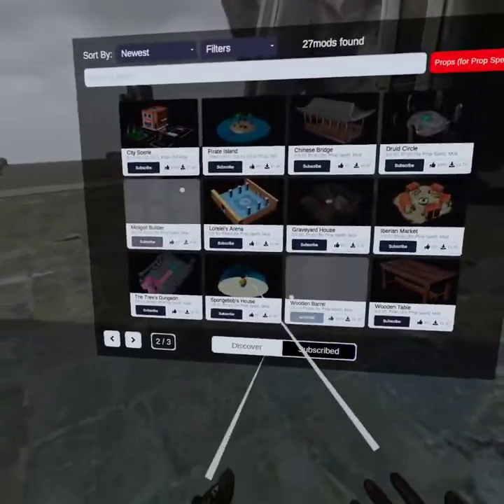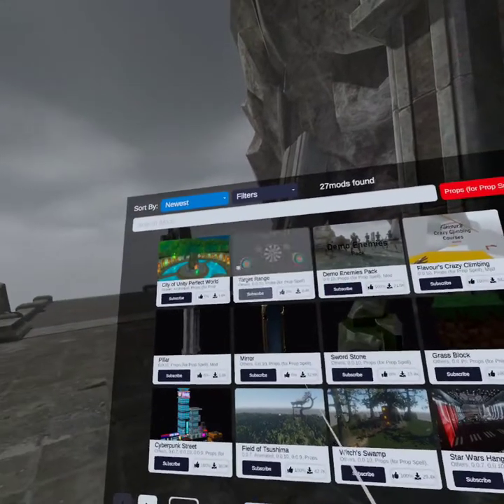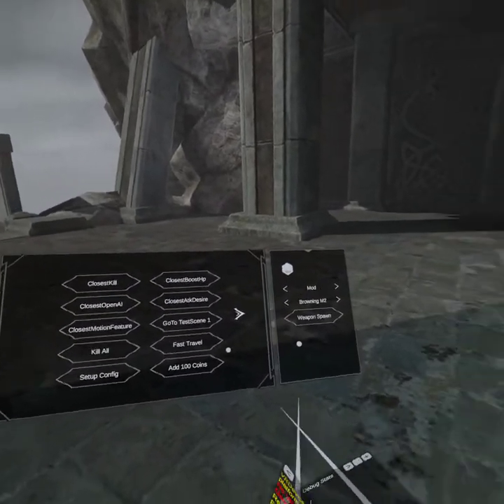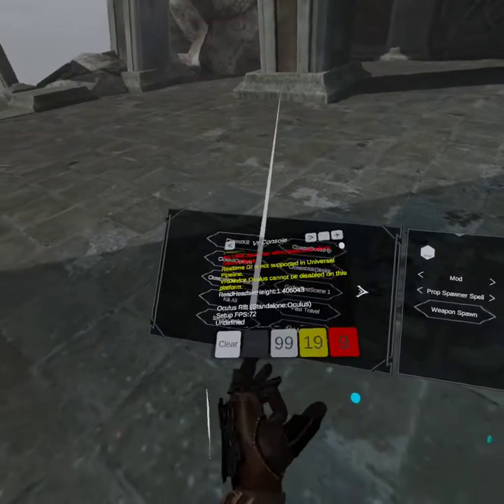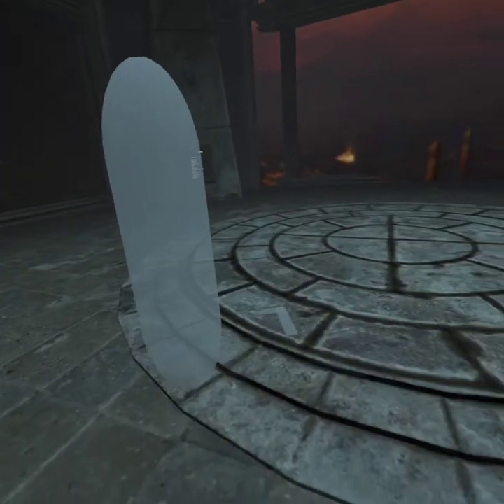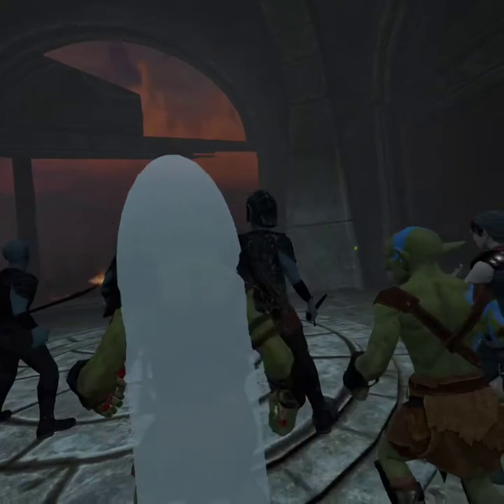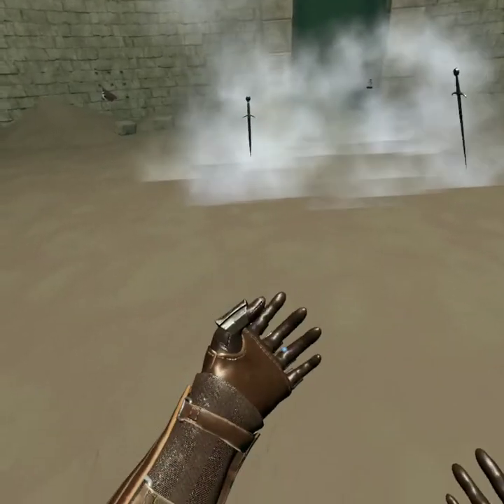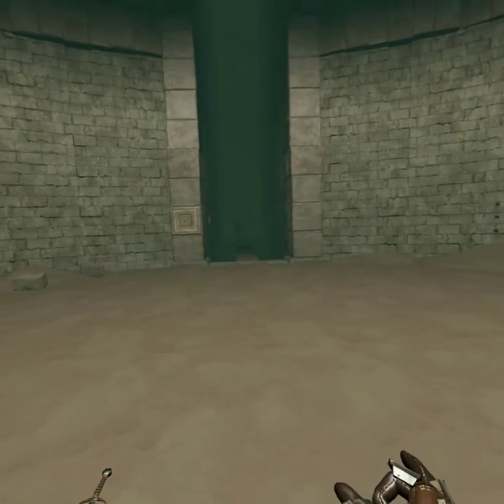battle talent very grafic